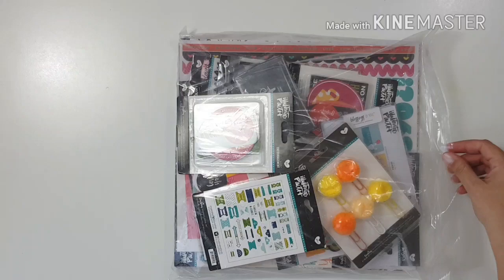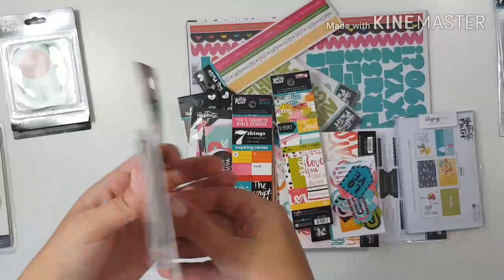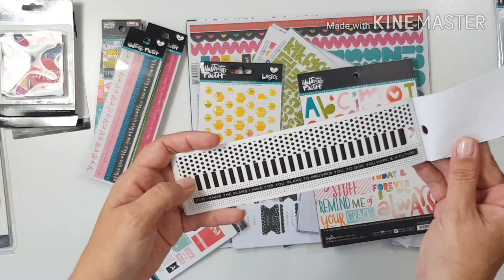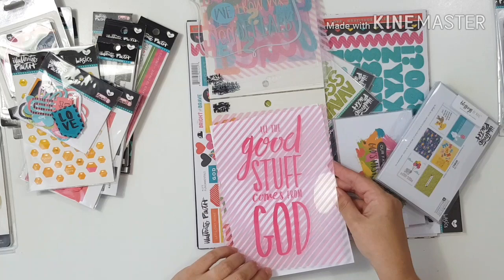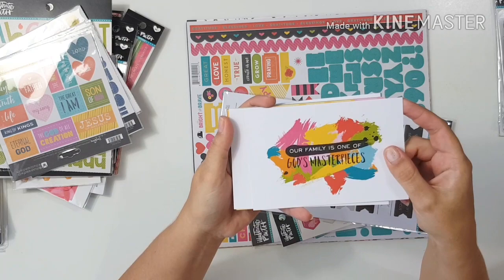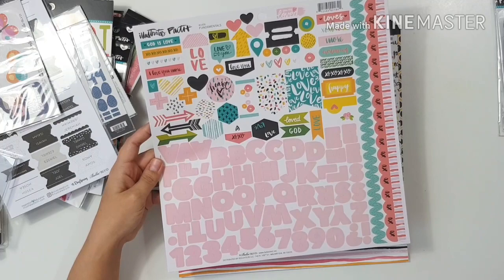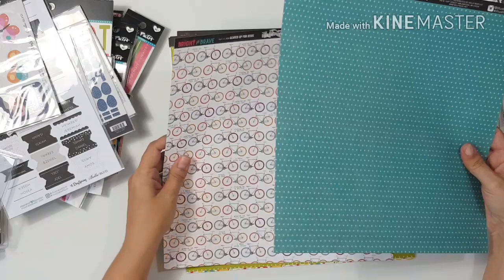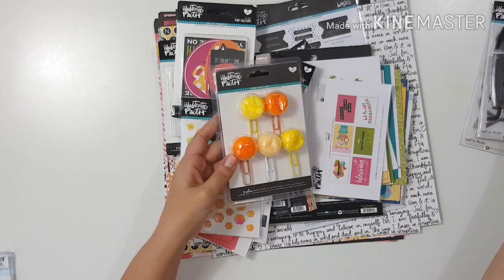Bella BLVD Illustrated Faith Warehouse box 2018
Hi! I was so very excited when I received my Faith Illustrated  Warehouse box I just had to share what beautiful goodies came inside.